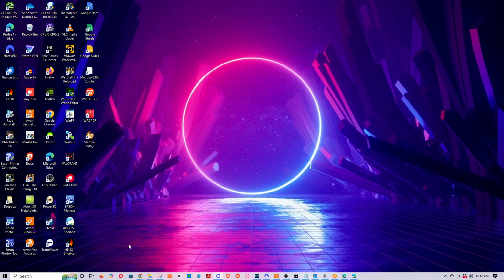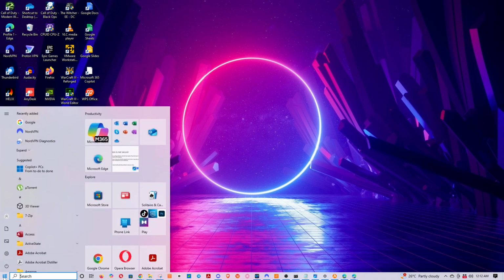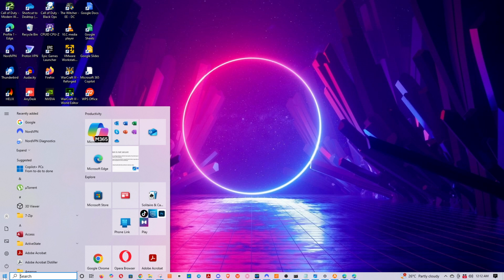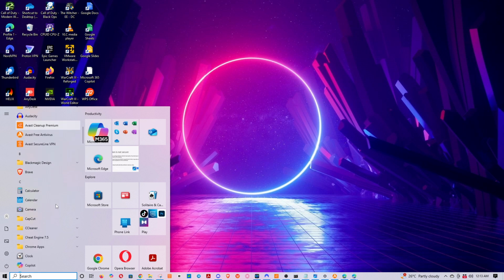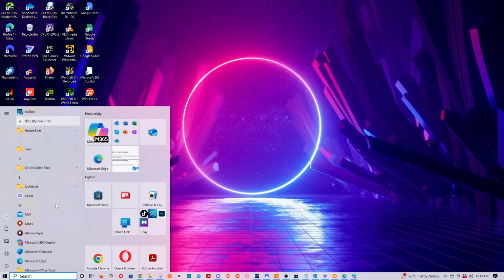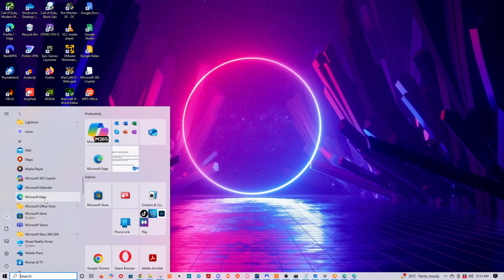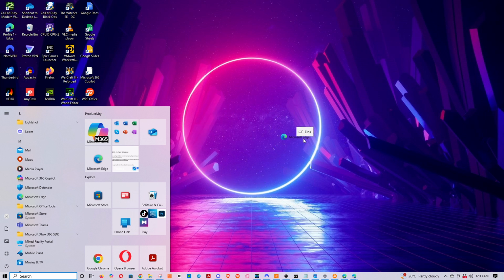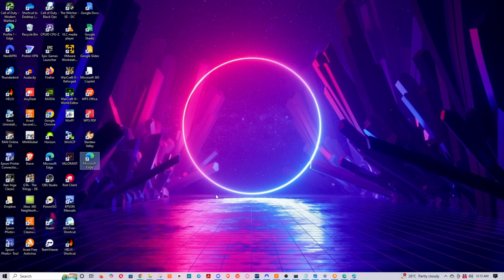How To Make a Shortcut to Microsoft Edge on the Desktop [2025 Full Guide]